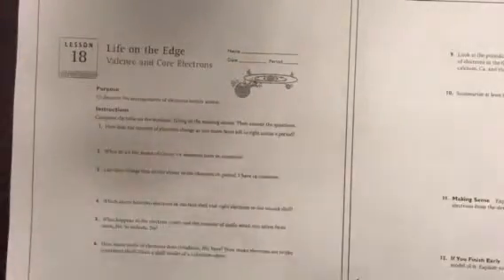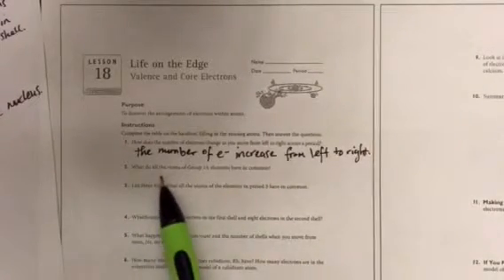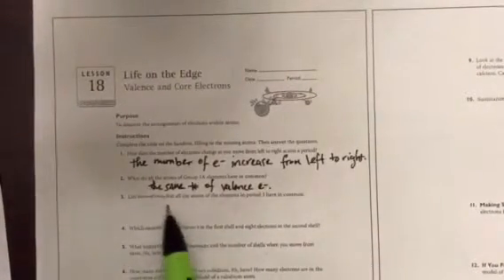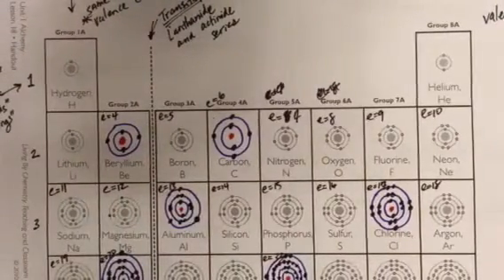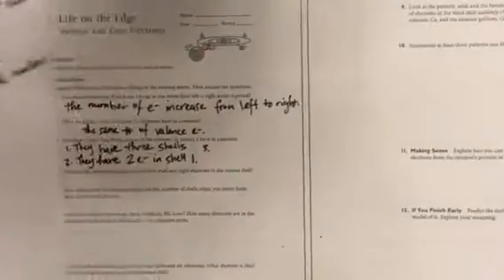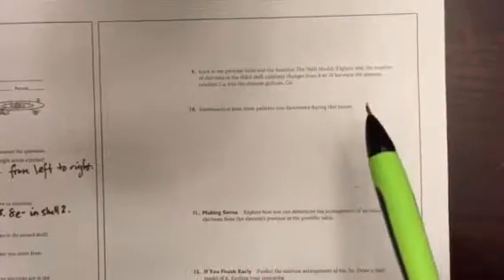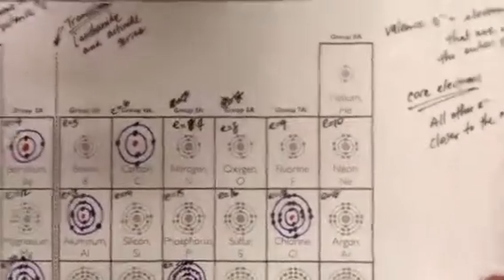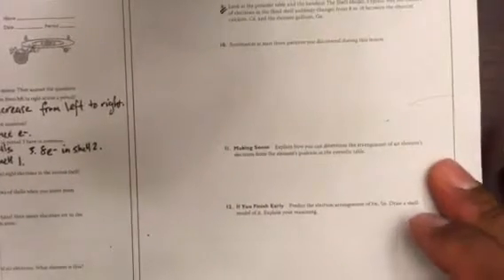Life on the Edge part 4